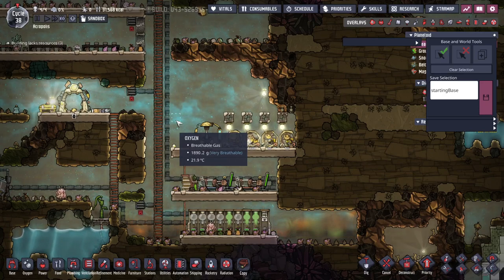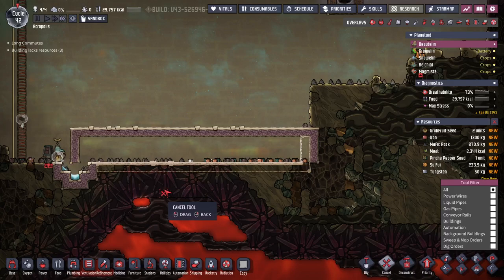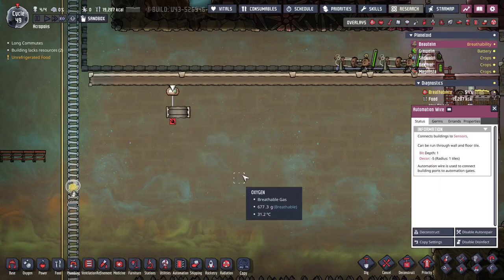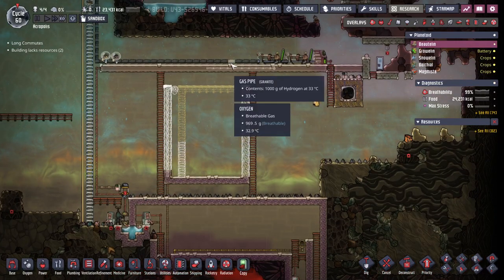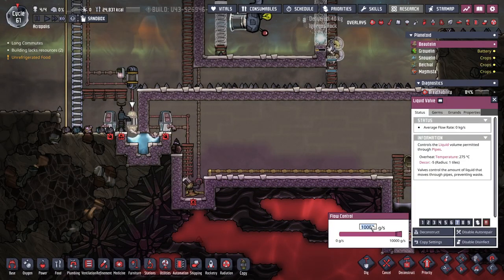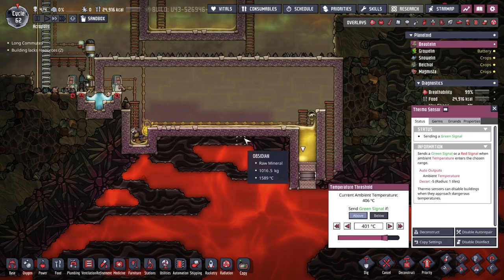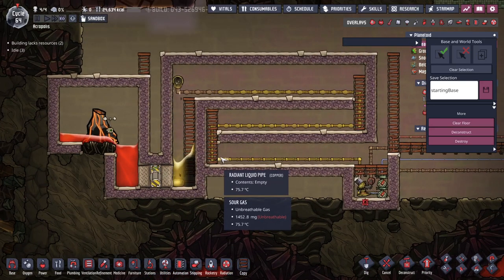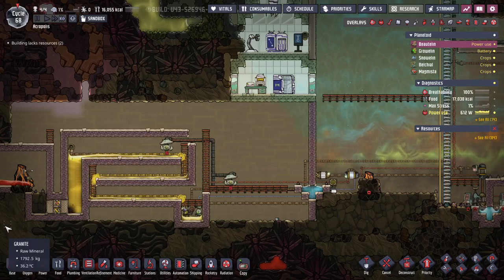Building Petroleum Boilers Spaced Out Tech Tip Oxygen Not Included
Showing the steps for dupes building a petroleum boiler.  Things to do to avoid problems when building the boiler.  Why do they need to be bigger with more steps.